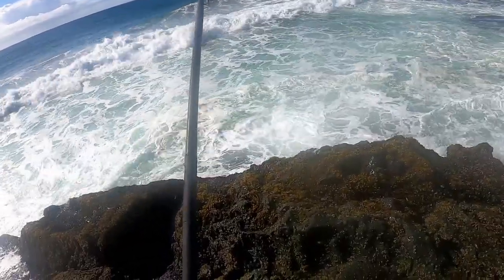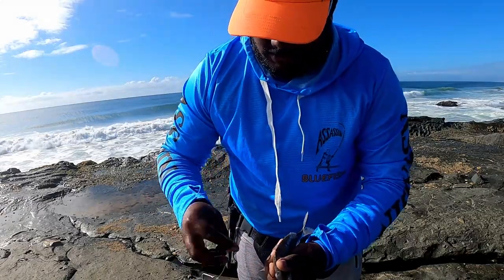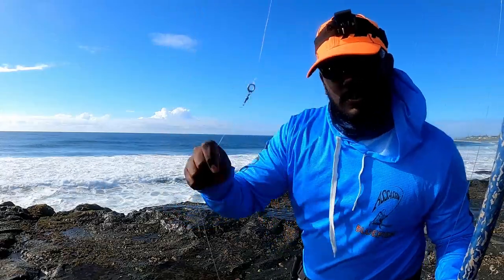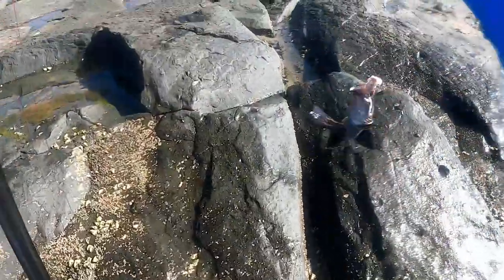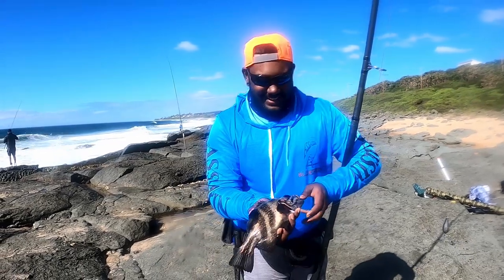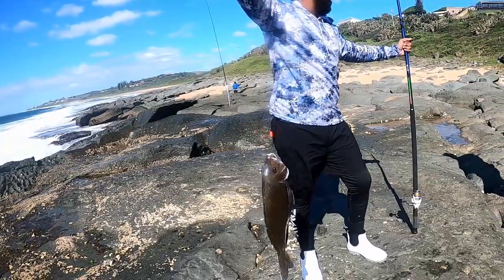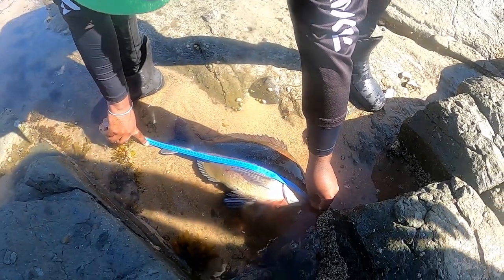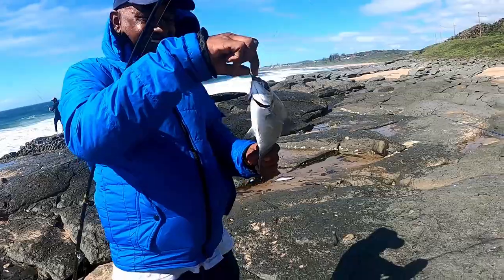Fun Fishing Frenzy - Boys @ Bazley. [Brandon's giant Bronze Bream]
In this video we were invited to go and do a fishing session at Bazley beach.

This past weekend we fished Bazley beach and being a new destination we were eager to see what different species we could fish out these waters. The day started of slow as we was still trying to figure out where the fish were holding, but as soon Kam managed to get one out, the fun had started.

We managed to get a few species , the biggest being Brandon's Bronze bream of around 2.5kgs. That was a brilliant catch and really made it worth the trip. We tried for some bigger species with some mussel, crab and live baits, but unfortunately there were no takers. Overall it was a brilliant and exciting morning at the waters edge and we are definitely looking forward to our next trip with the guys.

Its free and it really assists us in growing our channel and motivates us to get out there and continue making good content as well as searching for those prize catches.